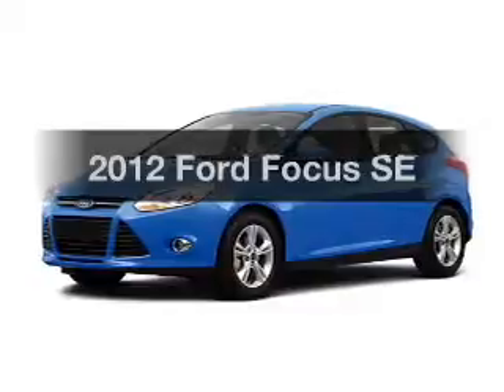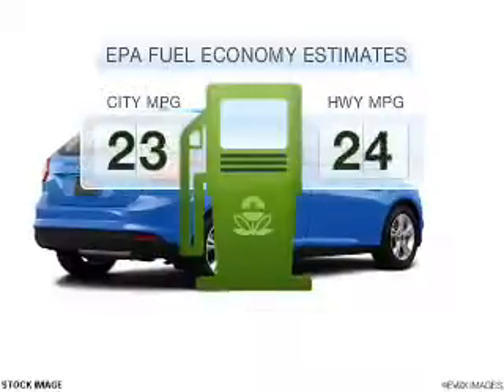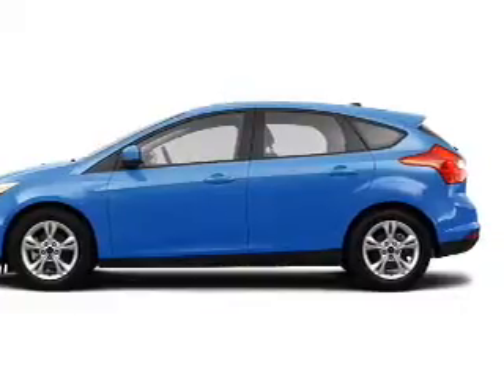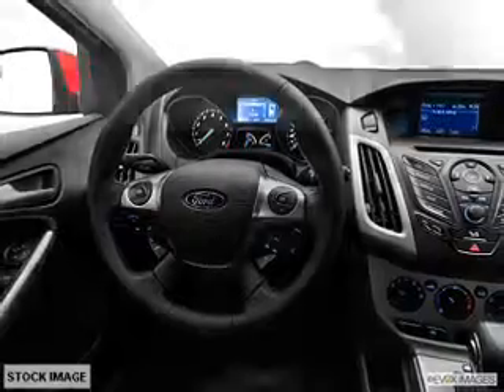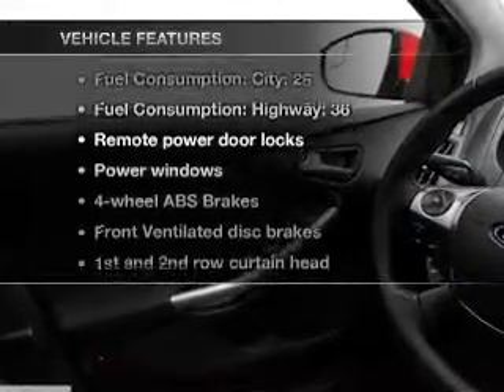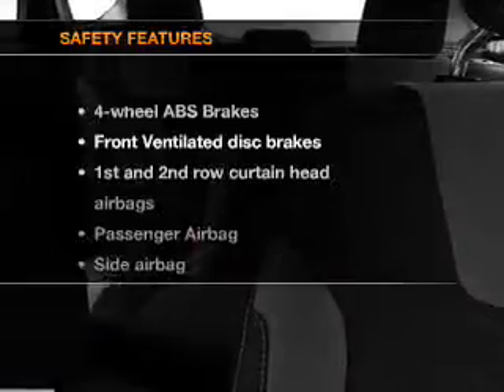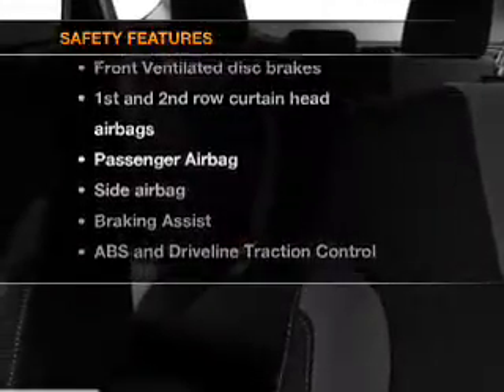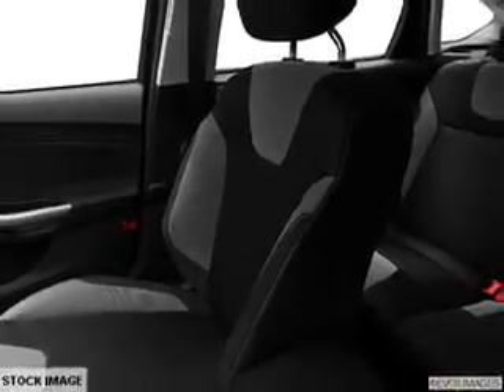2012 Ford Focus - Ann Arbor MI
Year: 2012
Make: Ford
Model: Focus
Trim: SE
Engine: 2.0 liter inline 4 cylinder 16 valve
Transmission:
Color: Blue Candy Metallic
Mileage:
Address:
3480 Jackson Ave